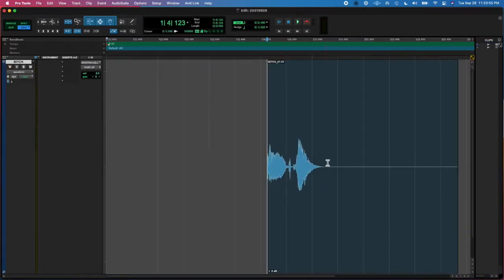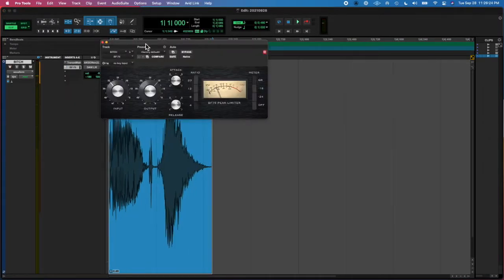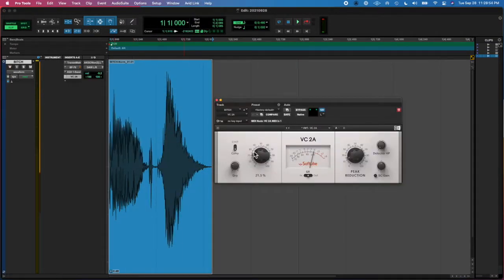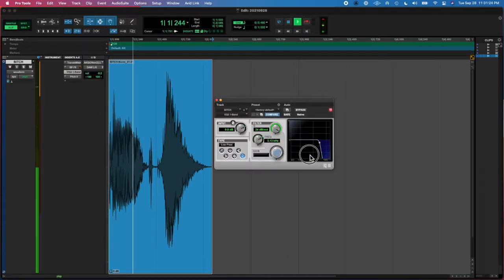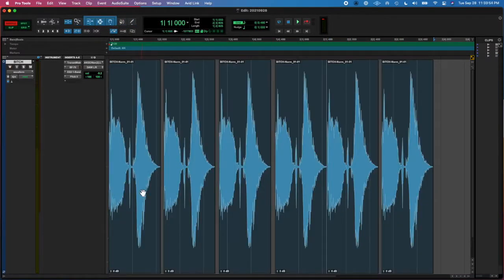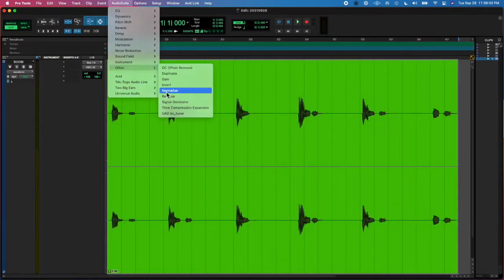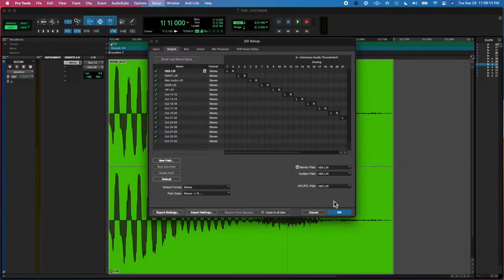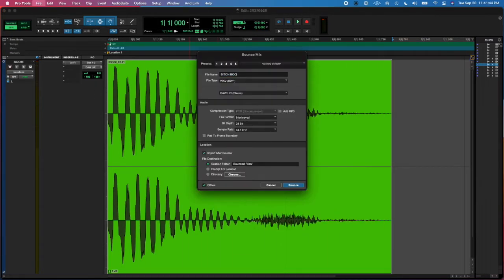20210928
lol I realized after exporting this video that I left my auto-tune plug-in on in my Console app so you get to hear my ass on some autotune bullshit.

CYA TMREW